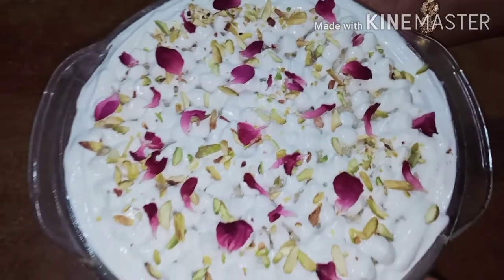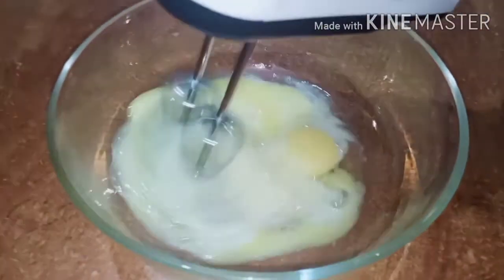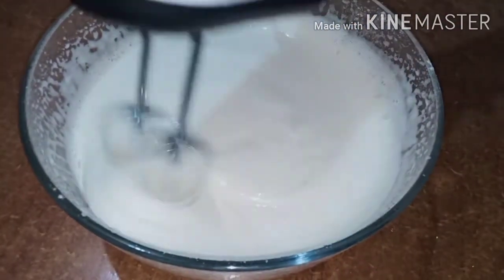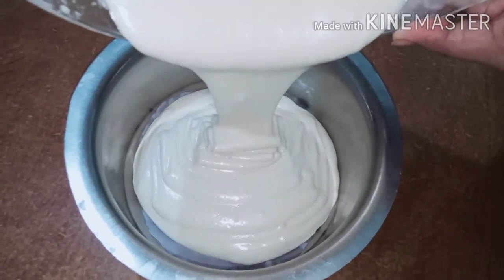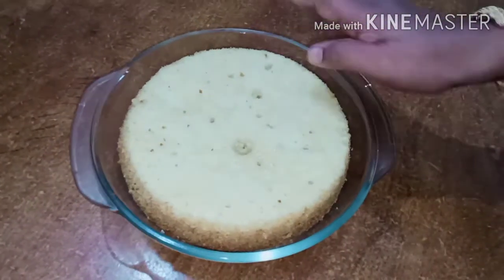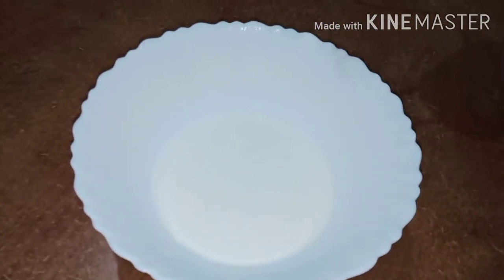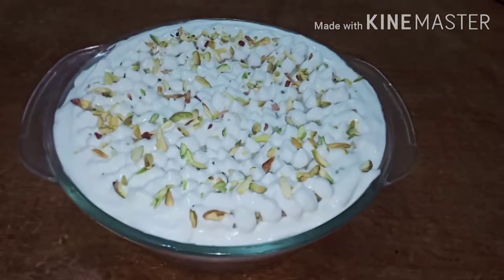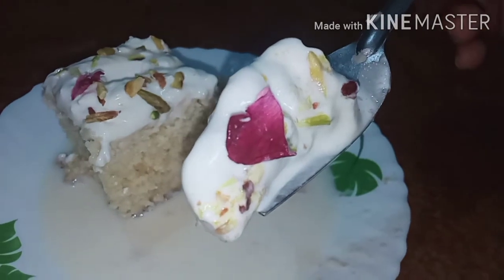Milk cake recipe malayalam....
milk cake recipe